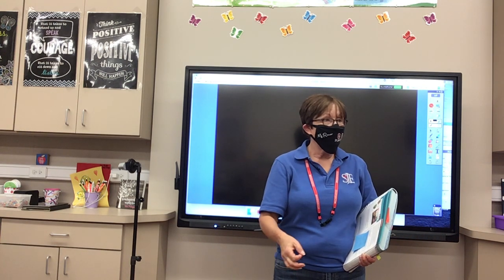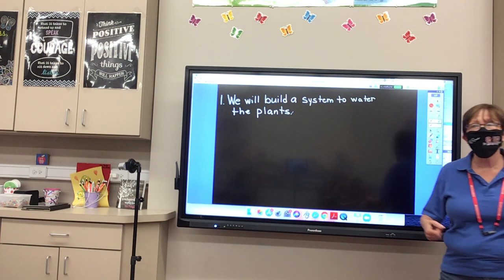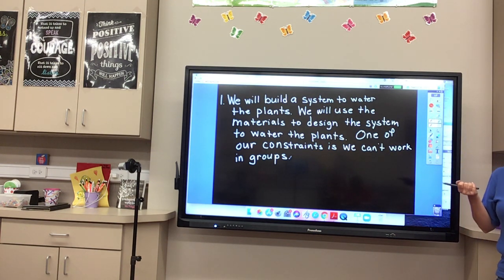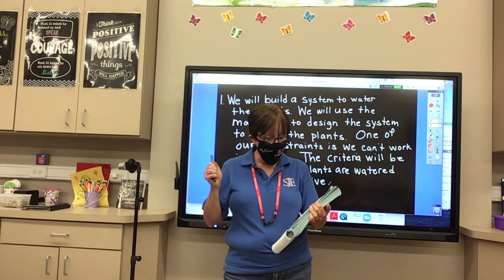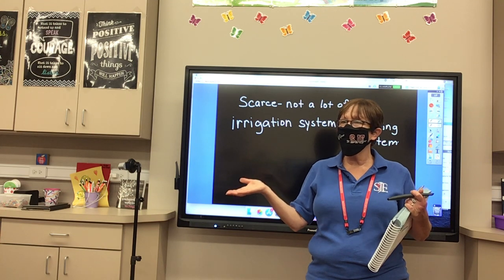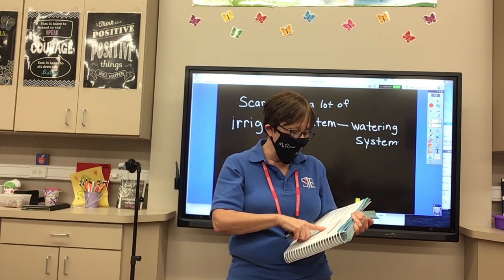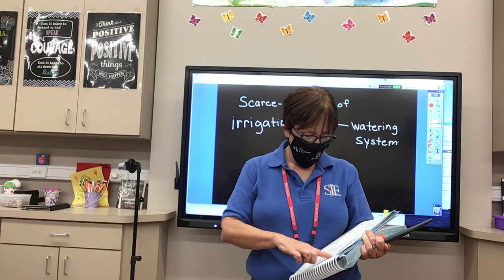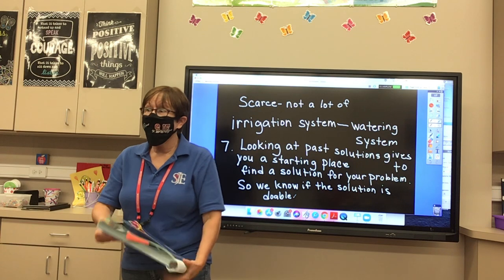Lesson 2 How Can We Design a Solution